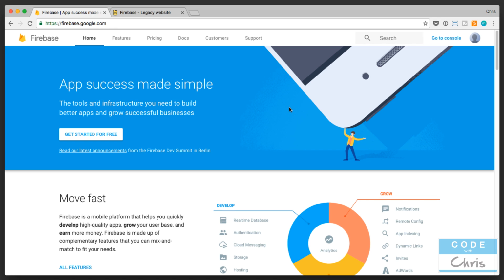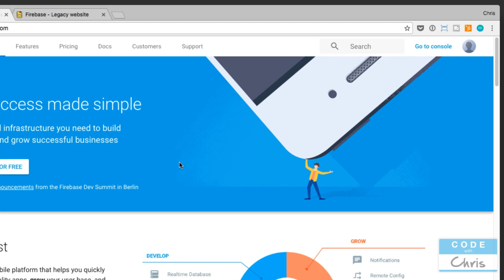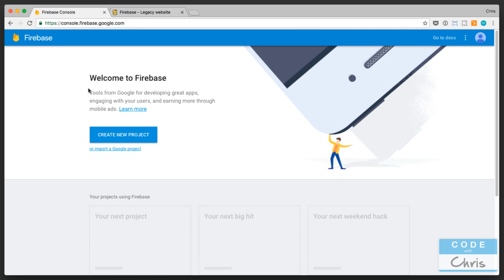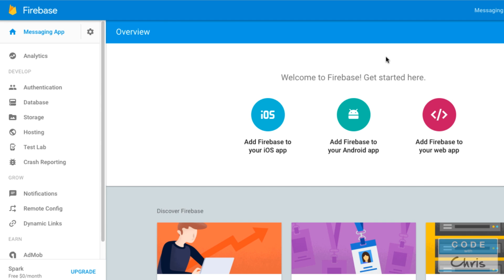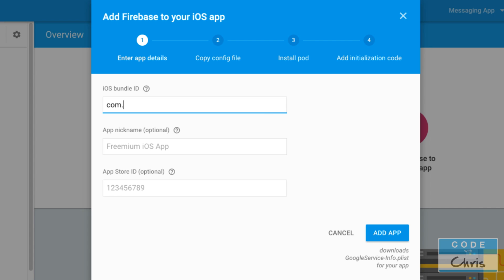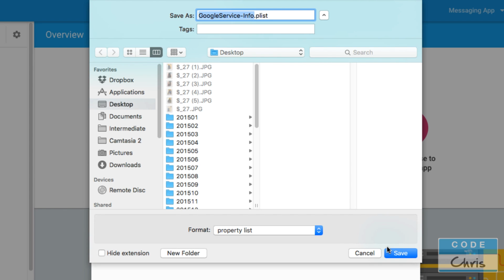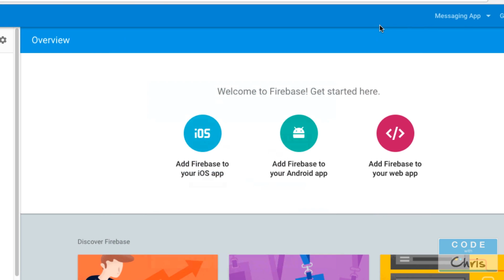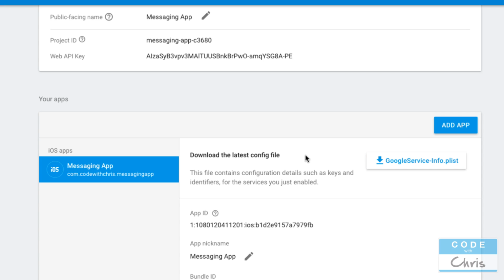Firebase Tutorial for iOS - Ep 2 - Firebase App Setup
Firebase Tutorial for iOS Apps
Lesson 2: Firebase App Setup
In this lesson, you're going to sign up for Firebase, set up your Firebase App project and download the configuration file for your database so that we can import it into our Xcode project in Lesson 3.

This video series uses the latest and greatest from Apple (Xcode 8, Swift 3, iOS 10) and Google (Firebase) to create a messaging app with database features.

This series is intended for intermediate programmers or people who have gone through my Beginner series which can be found here:

CodeWithChris is dedicated to teaching beginners and non-programmers all about building iOS apps. On the site, you'll find a ton of free resources and tutorials to aid you on your journey to learn iOS development. Many people have successfully picked up Swift 3, Xcode 8 and app building from my course and materials!